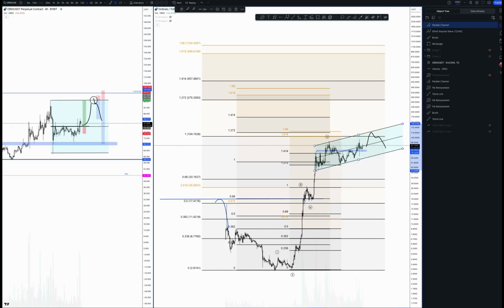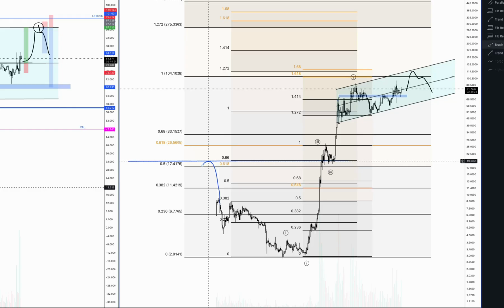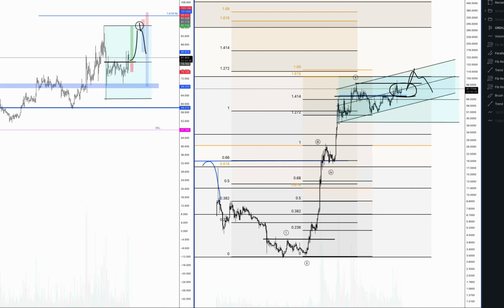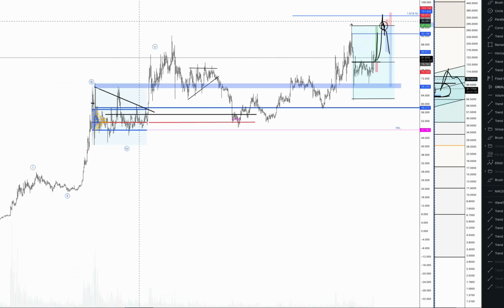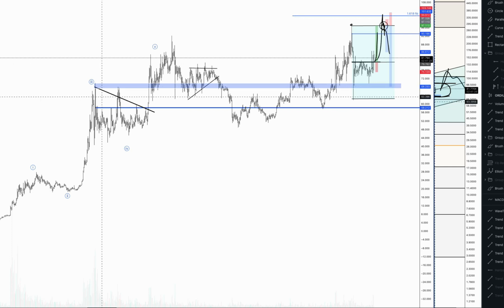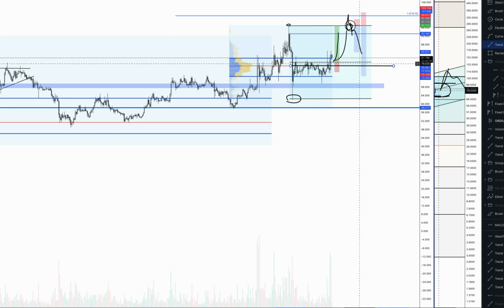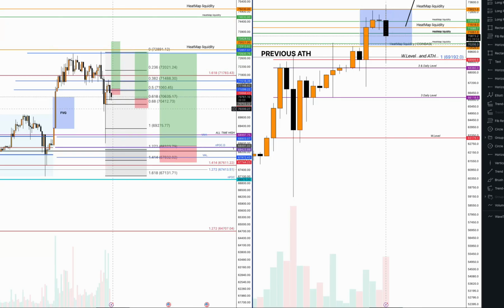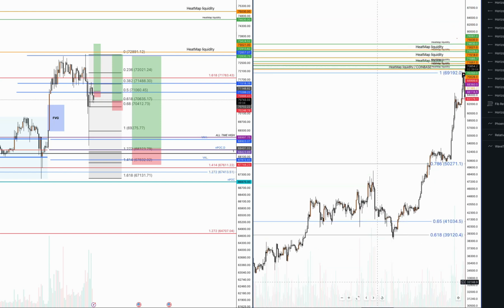ORDI Daily Update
Hi Traders,

ORDI crypto is in a reaccumulation stage and in the 2nd phase where it can look to breakout after it confirms a few levels within the range.

S.SAri